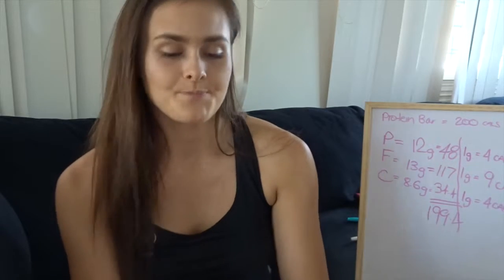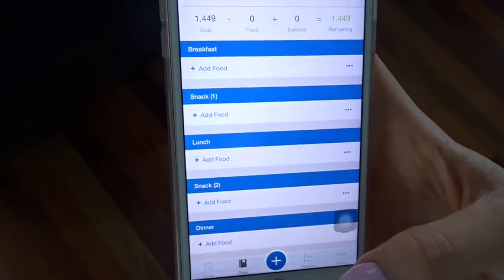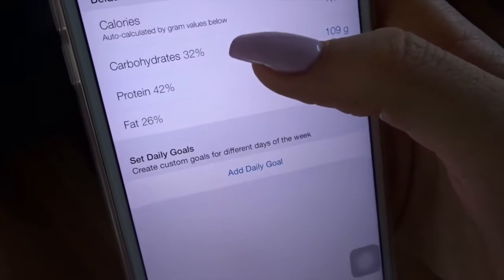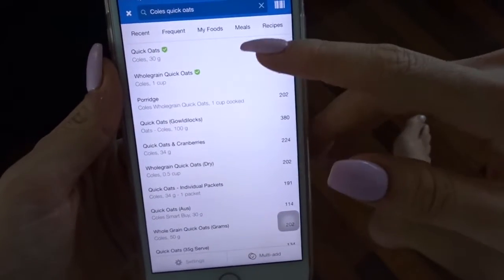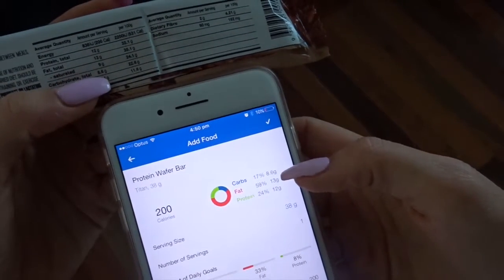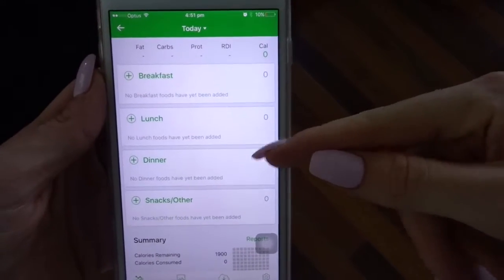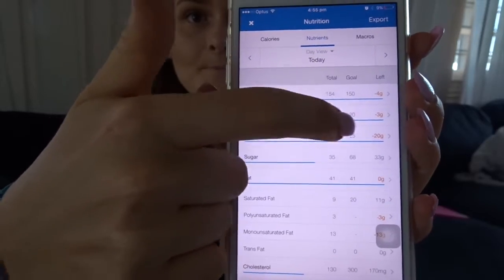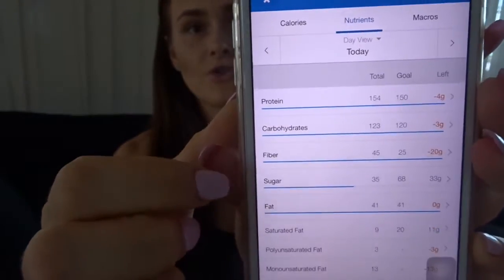How To Count & Record Your Macros PART 2